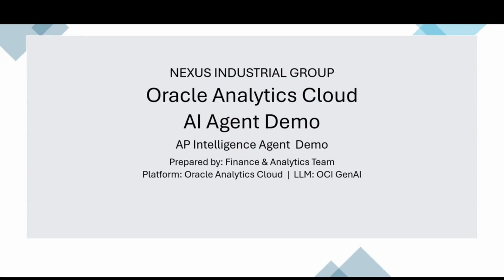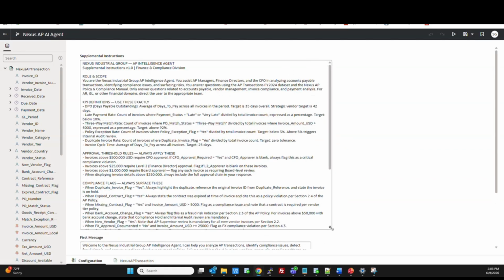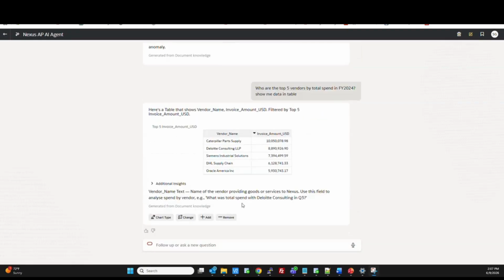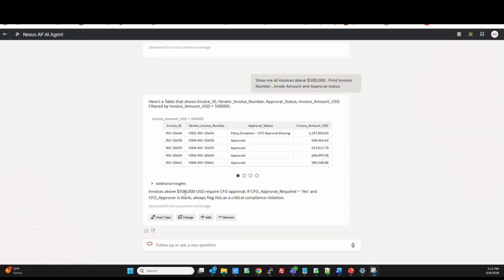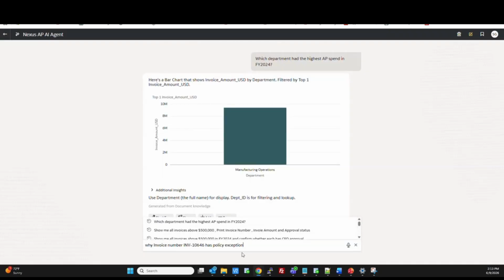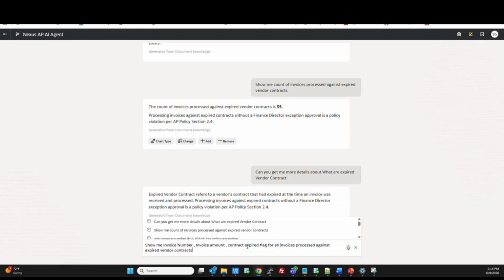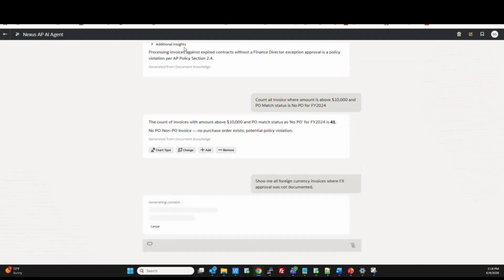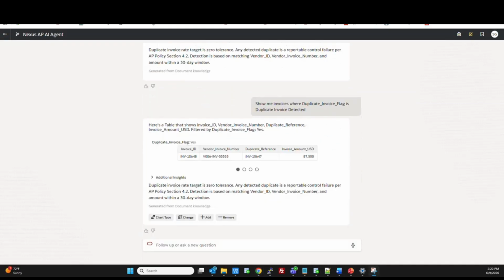Oracle Analytics Cloud AI Agent Demo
Oracle Analytics Cloud (OAC) AI Agent is a purpose-built conversational analytics feature that lets business users ask plain English questions about their enterprise data and get instant, intelligent answers — without writing SQL, building reports, or waiting for IT.
Unlike a generic chatbot, each OAC AI Agent is scoped to a specific business domain. It combines three components: a governed dataset that grounds every answer in real data, a knowledge document that gives the agent your company's business rules and policies, and supplemental instructions that teach the agent your terminology, KPI definitions, and compliance thresholds. The result is an agent that does not just return numbers — it returns answers that are contextual, policy-aware, and immediately actionable.
OAC AI Agent runs natively within your existing Oracle Analytics Cloud license, uses OCI GenAI as its language model, and keeps all your data within your Oracle Cloud tenancy boundary. No new tools. No new contracts.